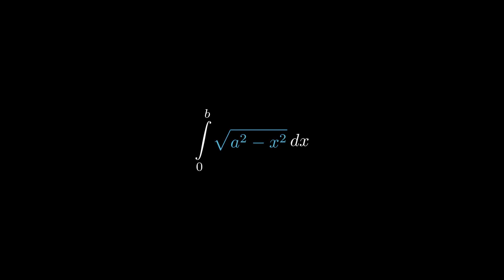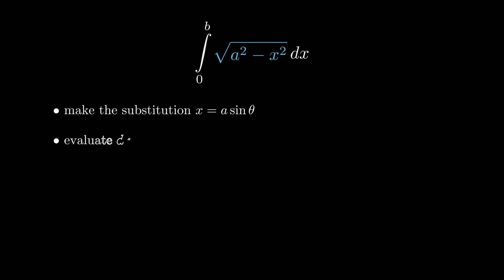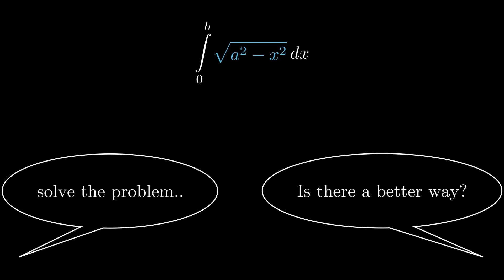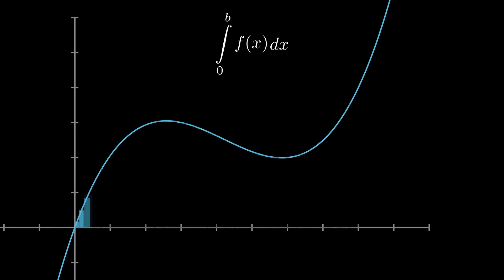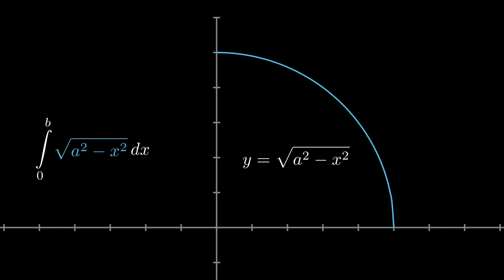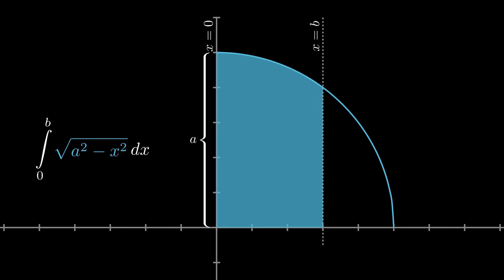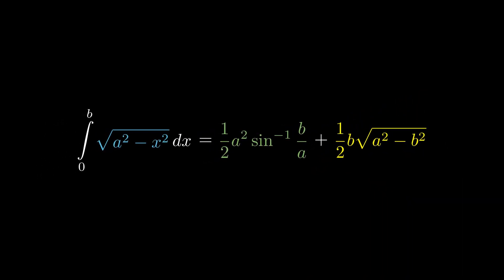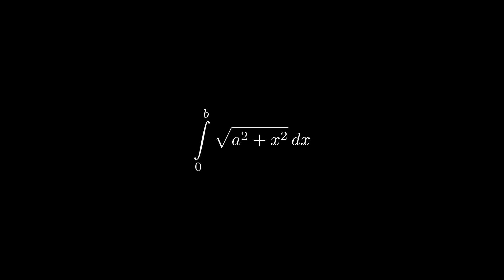Solving an Integral WITHOUT using Calculus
In this video, we try to solve an Integral that is familiar to us from high school mathematics without using any Calculus. The Integral shows how the interpretations of Calculus can sometimes lead to very elegant results.

Act of Learning is Channel about exploring some of the mind blowing ideas in math. More importantly, rather than just solving problems, we try to understand the underlying concepts using the problems merely as examples.